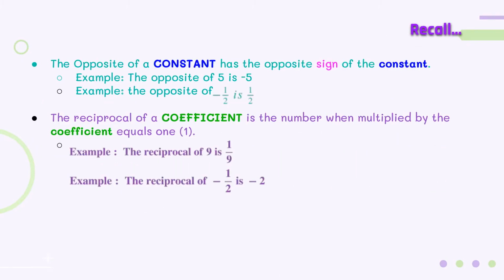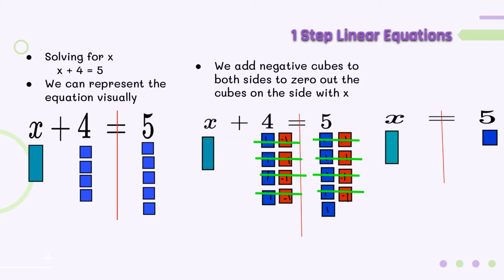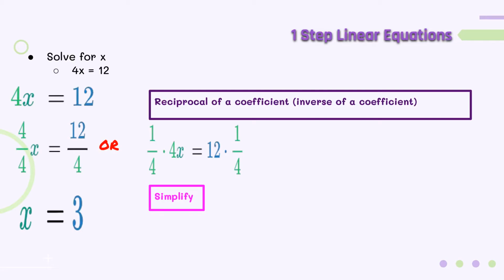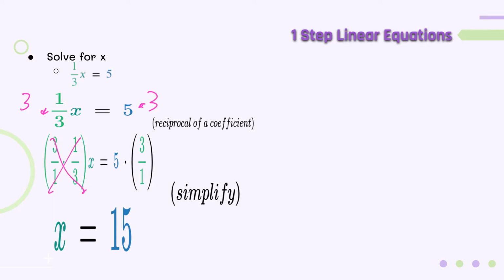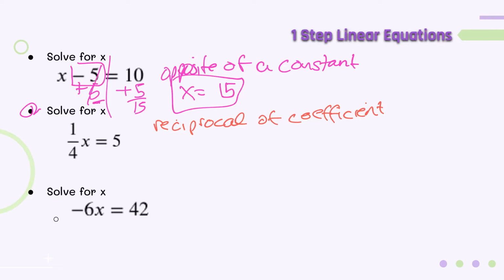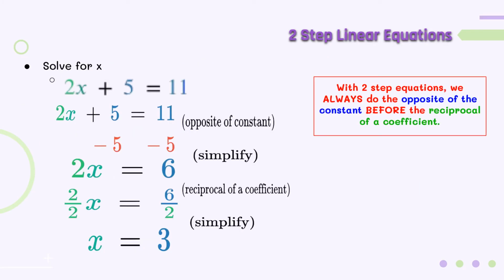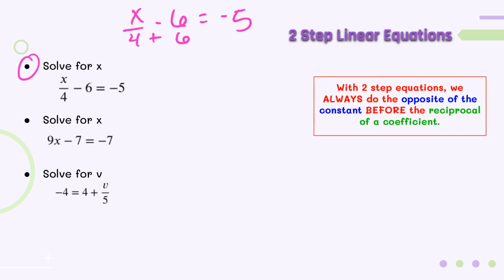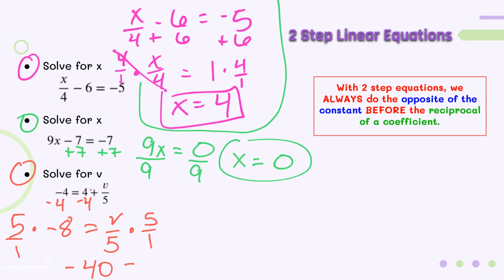102C Math 1&2 step equations